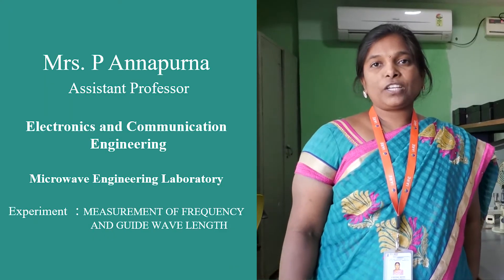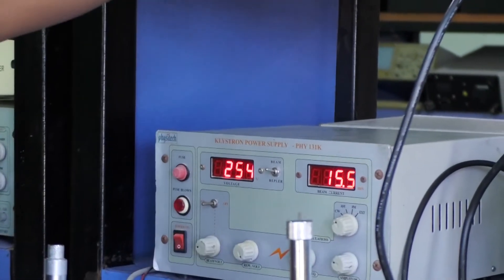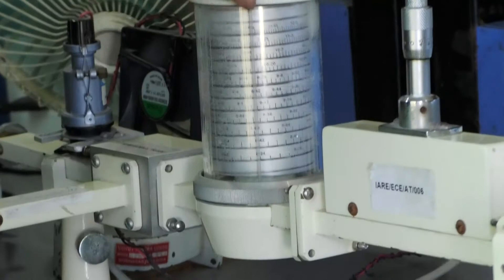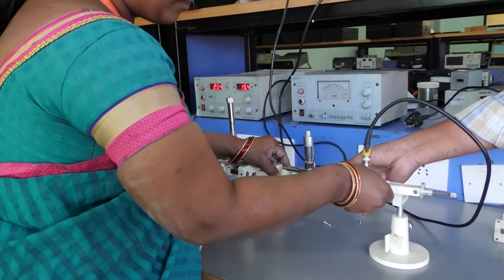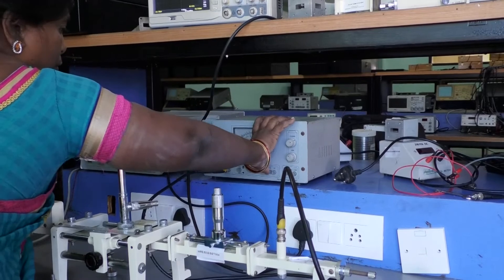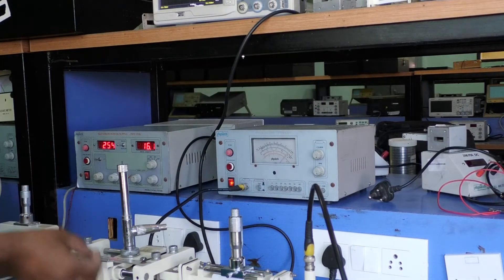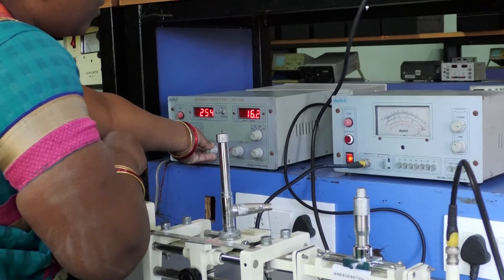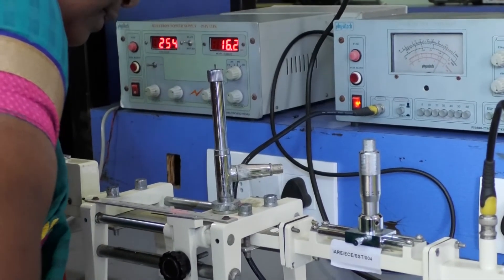MEASUREMENT OF FREQUENCY AND GUIDE WAVE LENGTH MW Lab by Mrs B Annapurna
MEASUREMENT OF FREQUENCY AND GUIDE WAVE LENGTH MW Lab by Mrs B Annapurna | Department of Electronics and CommunicationEngineering | IARE

Telangana, India.